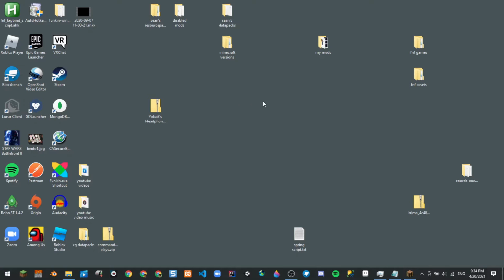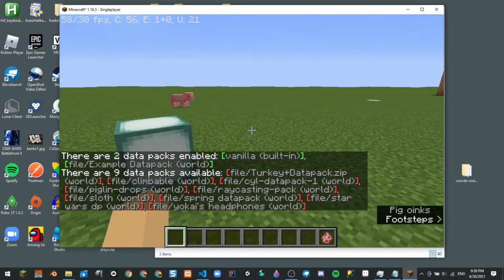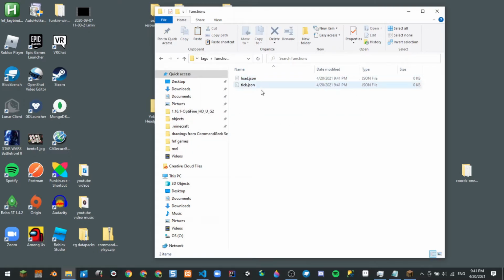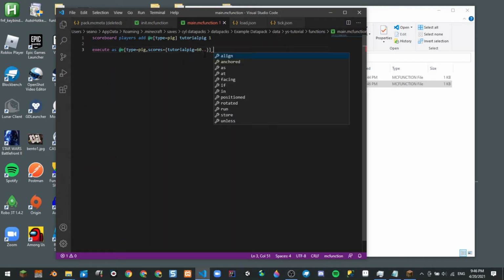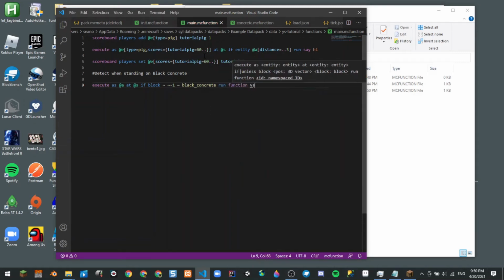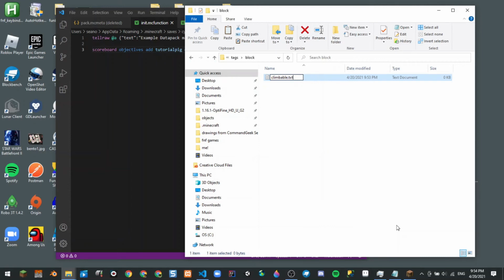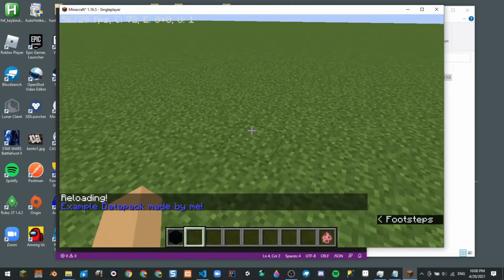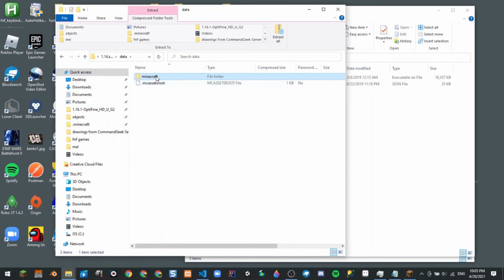Minecraft Tutorials: How to Make a Datapack (1.13+)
This tutorial explains the basics of making Minecraft Datapacks, like using functions and tags.

Info about Predicates (I haven't mentioned in video, you should check them out)

0:00 Introduction
1:05 Setting up your Datapack
6:00 tick.json and load.json
10:57 (Example) Talking Pig
15:13 Running functions with another (Example)
19:57 Block tags
23:10 Entity tags
26:40 Inspecting Minecraft files
29:19 End